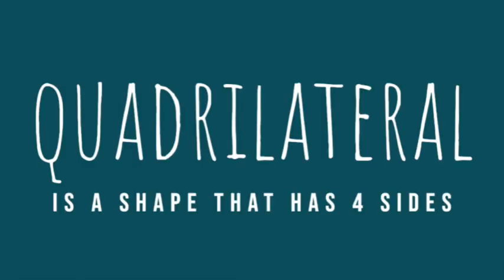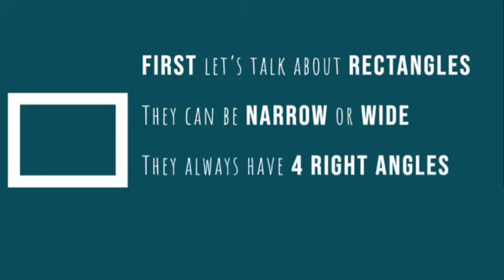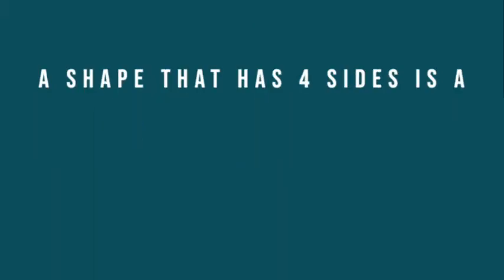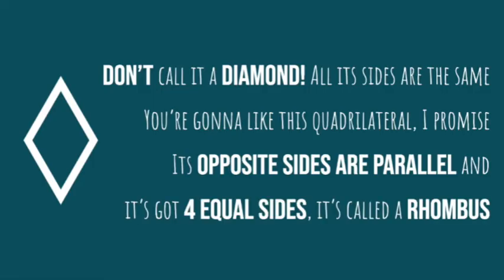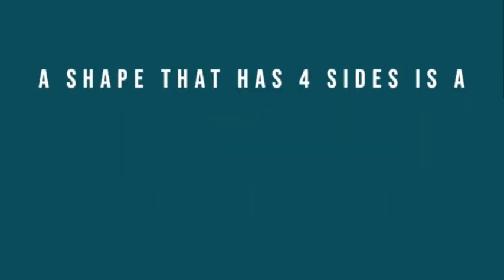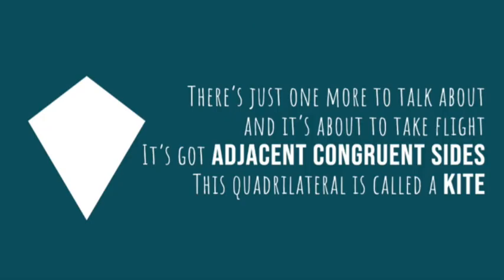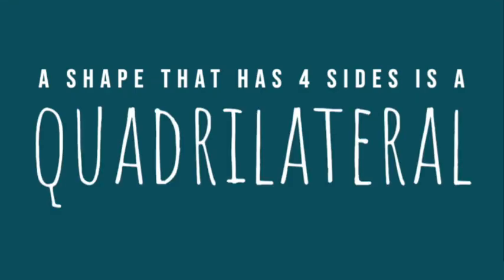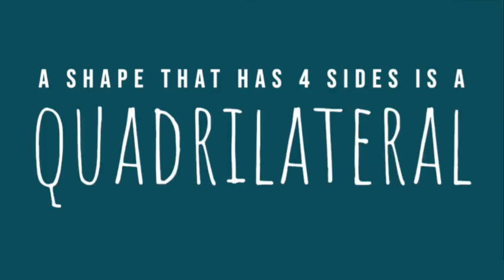Mr. Scott's Quadrilateral Song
A teaching song to introduce quadrilaterals. Teach names and attributes of the rectangle, square, rhombus, kite, trapezoid, and parallelogram.

This song is available to stream. Search Mr. Jake Scott School Songs where ever you listen to music.